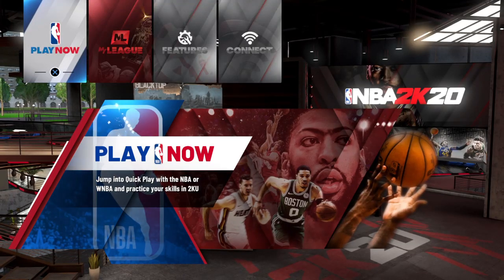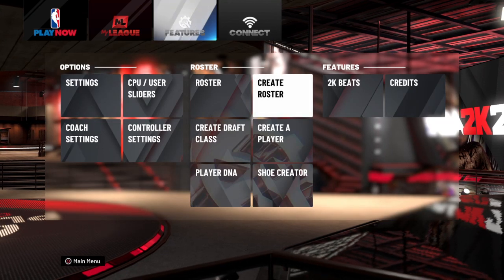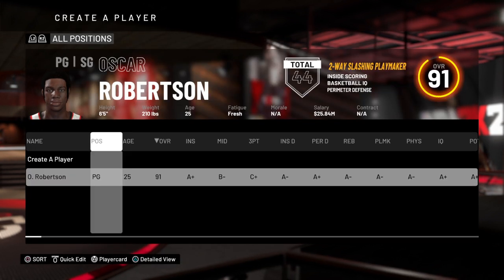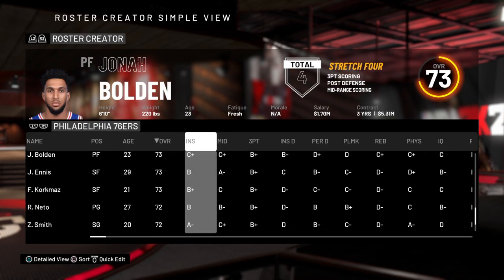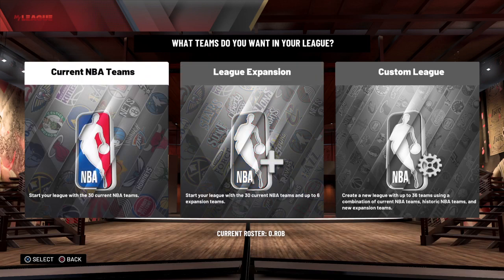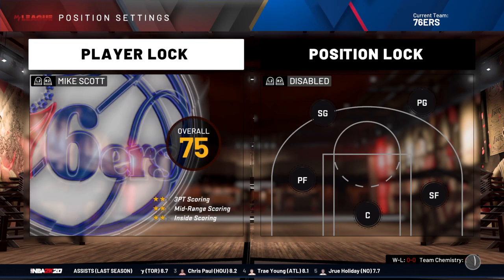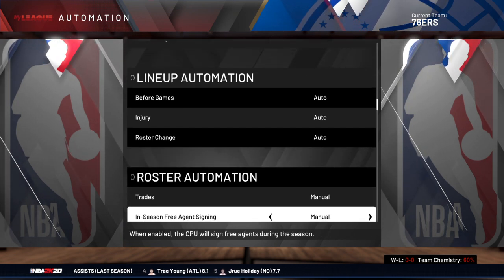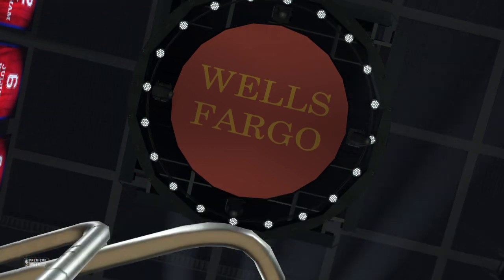*NEW* THE TRUE OFFLINE MYCAREER GLITCH NBA 2K20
*NEW* THE TRUE OFFLINE MYCAREER GLITCH NBA 2K19

Psn: DrxpKing

NBA 2K19 MyPARK GAMEPLAY REACTION LIVE OMG
- IMMORTALIZED REWARD REVEALED NBA 2K19 GAMEPLAY
- BEST DUAL ARCHETYPE BUILD IN NBA 2K19 CONFIRMED
- PLAYMAKING SHARPSHOOTER DUAL ARCHETYPE - NBA 2K19
- IMMORTALIZED LEGEND REP REWARD REVEALED IN VIDEO
- BEST NBA 2K19 ARCHETYPES REVEALED BY RONNIE2K
- NBA 2K19 NEW PARKS REVEALED + NEW PLAYGROUNDS GAME MODE
- HOW TO DOWNLOAD NBA 2K19 PRELUDE EARLY!!! PS4 & XBOX ONE

prettyboyfredo is the king of fake pranks, solluminati has dreads, solluminati is scared of cashnasty, chris smoove is my grandpa, i have the best dribble moves in nba 2k18 nba 2k19 news , nba 2k19 new parks, rainbow shot meter, new shot meter, no green releases nba 2k19 , hall of fame demi nba 2k19, nba 2k19 park, annoying tv nba 2k19 , speedboosting in nba 2k19, blue light jumpshot 100% more greens in nba 2k19
Some youtubers I plan on playing with or against in NBA2K19 and/or NBA20 are:
My Favorite Non-2K Youtubers are:
prettyboyfredo is the king of rivet, solluminati sunset, shooteveryone is my dad, chris smoove is my grandpa, park, i have the best dribble moves in nba 2k19, jump shot, custom, i have the ronnie2k ld2k

Madden NFL 19, Madden nfl 18, madden mfl 20 Tom Brady eagles cowboys patriots , Ericrayweather , not the expert , IGAME, staxmontana, c4, Ea, nba live 18 , nba live 19, sports gamers online, Fortnite, Free Vbucks